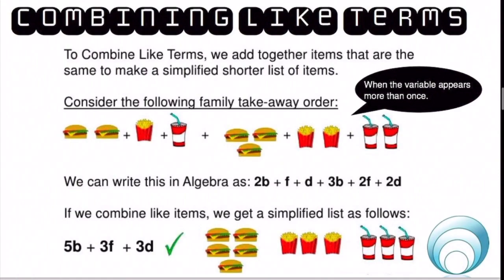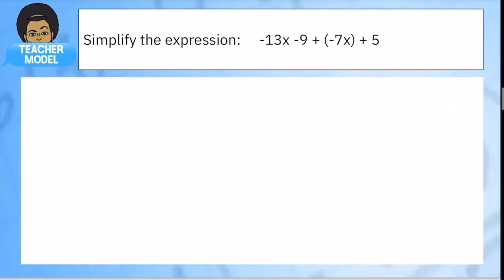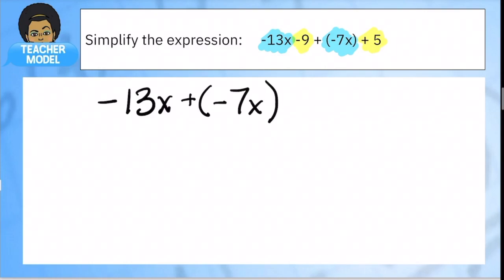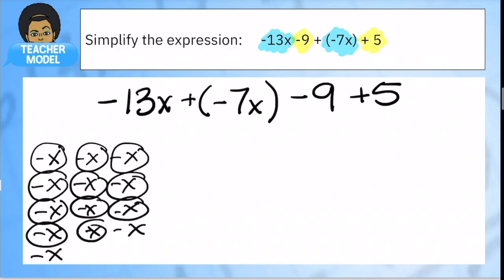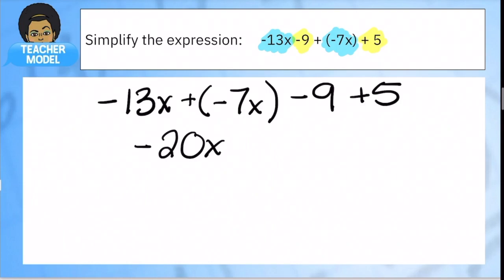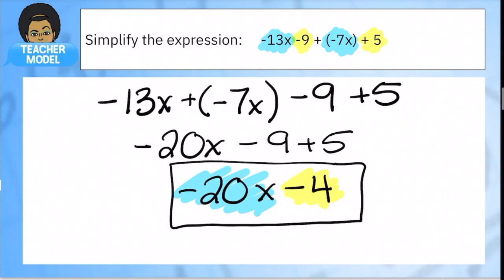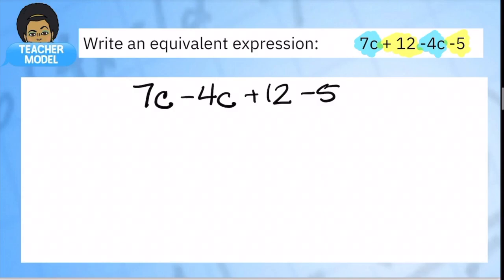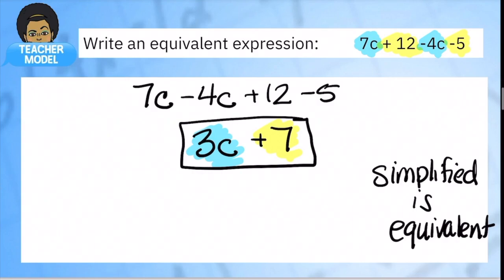Simplifying Expressions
7th Grade, Lesson 40: How do you translate terms into algebraic expressions? How do we simplify expressions?

You CAN identify terms and coefficients and combine like terms involving integers and rational
numbers as coefficients.

1. Accurately add rational numbers
2. Identify like terms
3. Combine like terms to simplify expressions